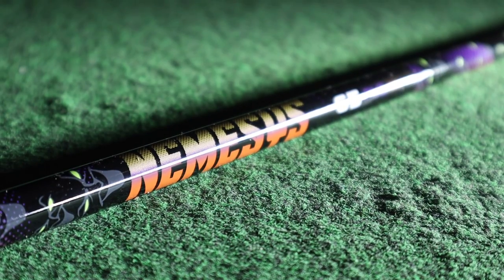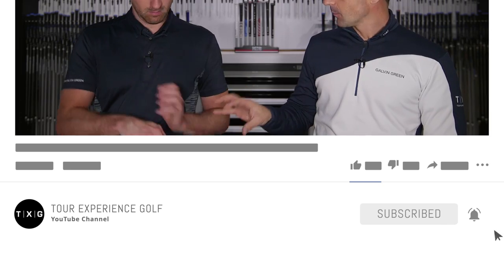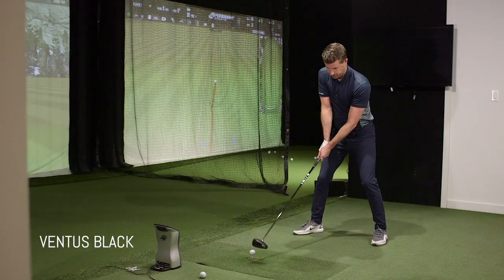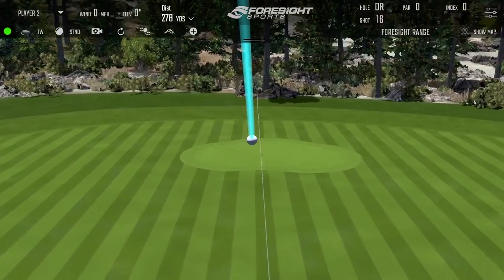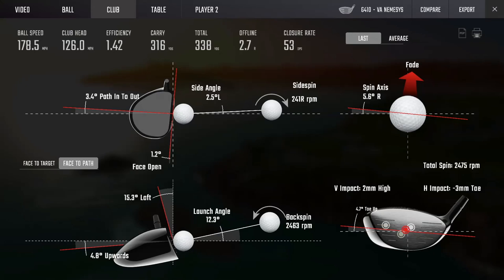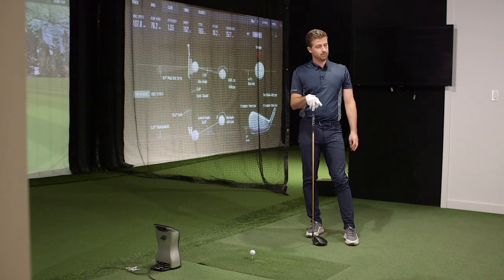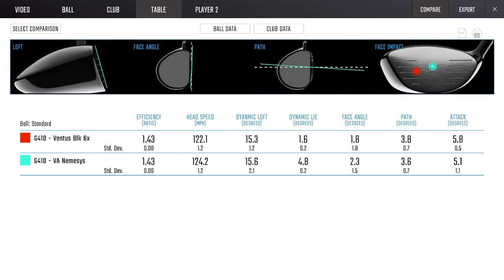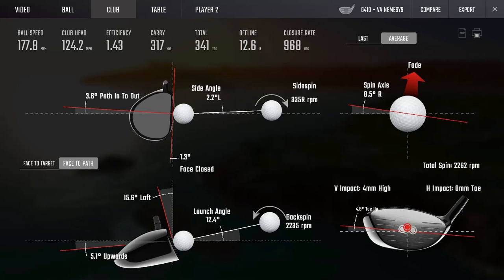Should you try a counterbalanced driver shaft? VA NEMESYS exclusive first test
A TXG exclusive first test of the new VA Composites Nemesys shaft.